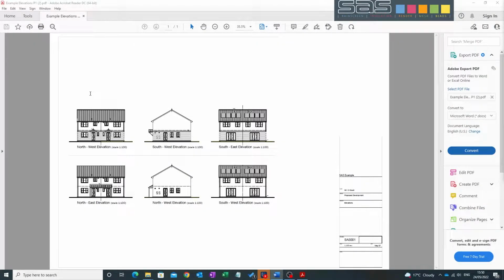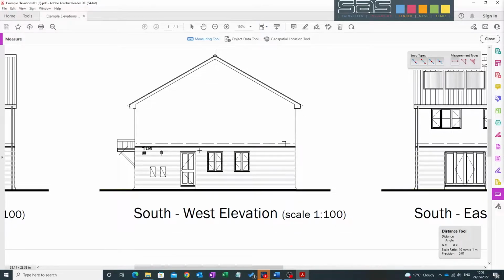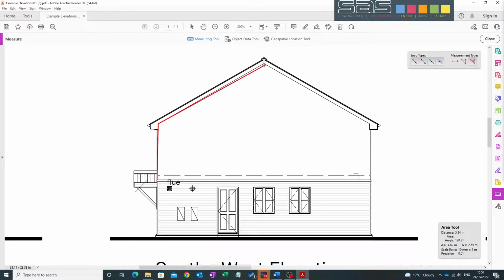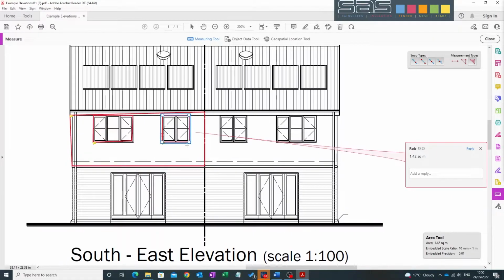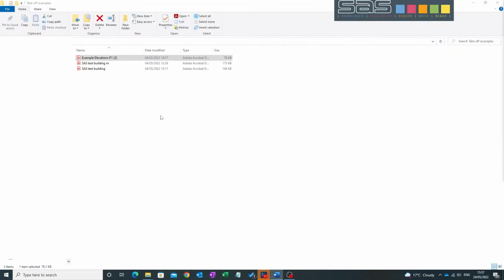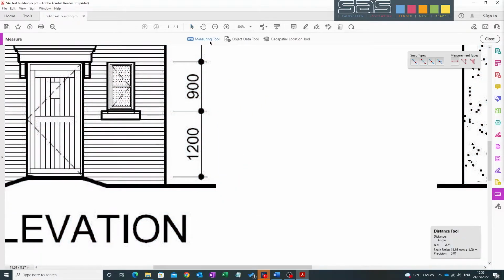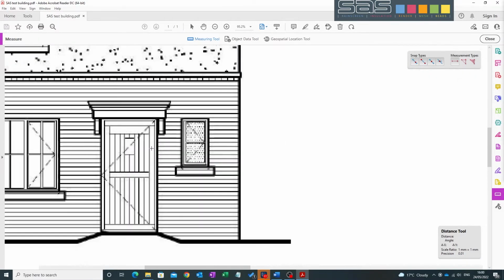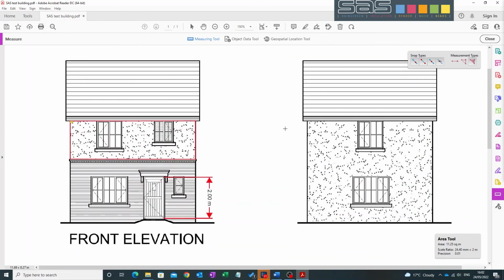How To Measure Up Your Render Project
How To Do A Render Off Using Adobe Acrobat

Watch this video to learn how to measure the wall area using elevation drawings in Adobe Acrobat.